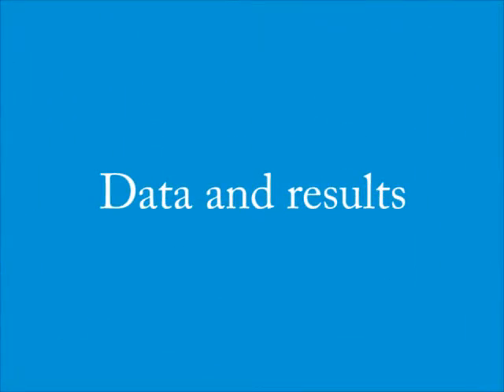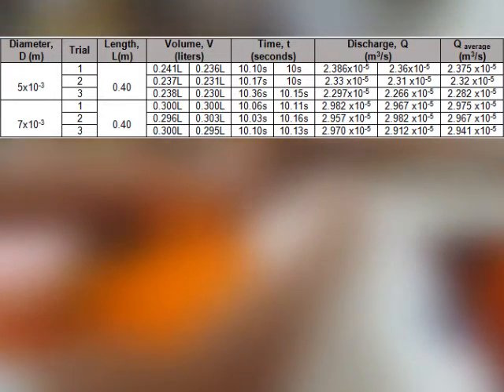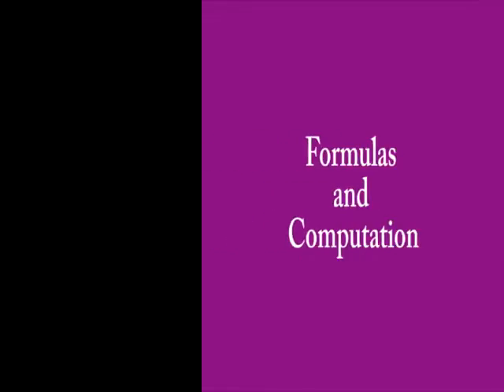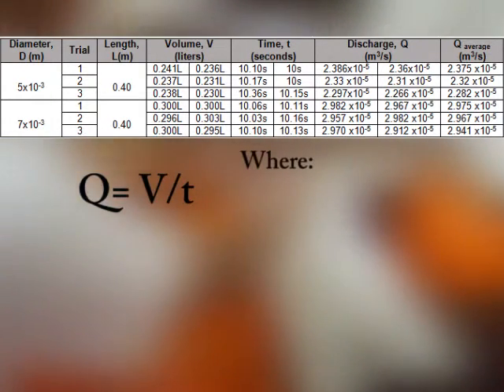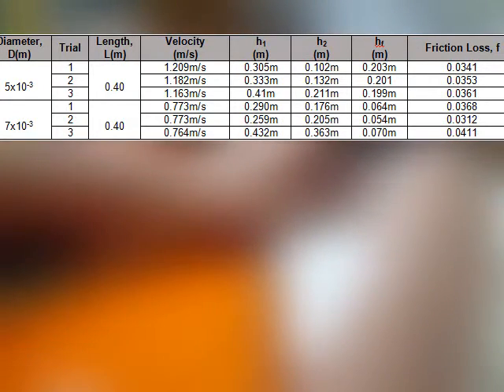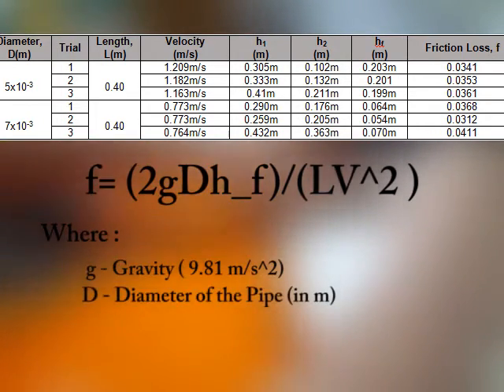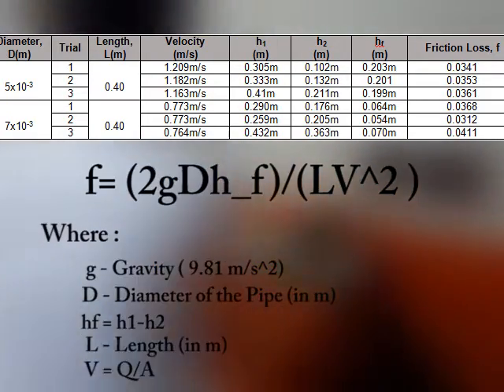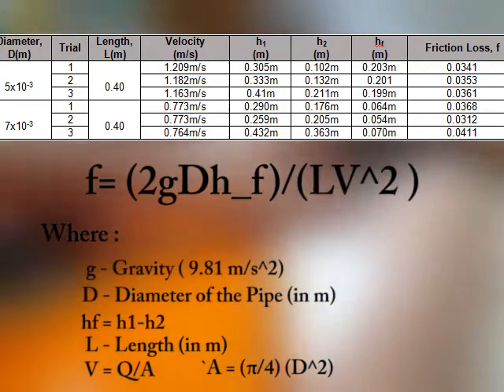Hydraulics Lab - Frictional Losses in Straight Pipes